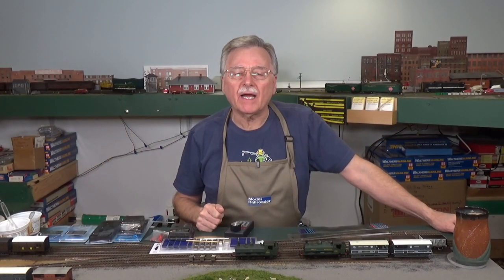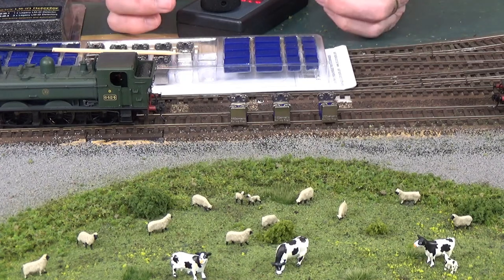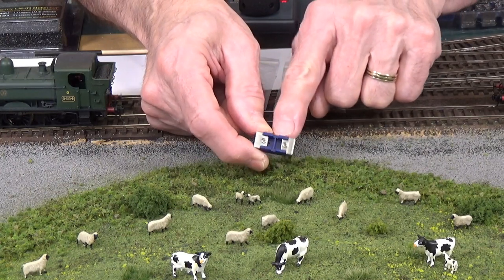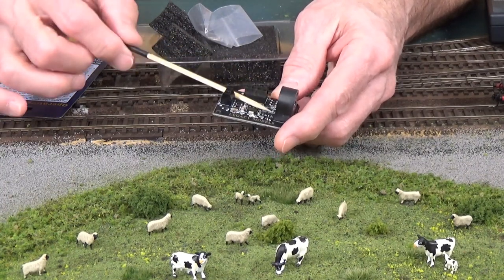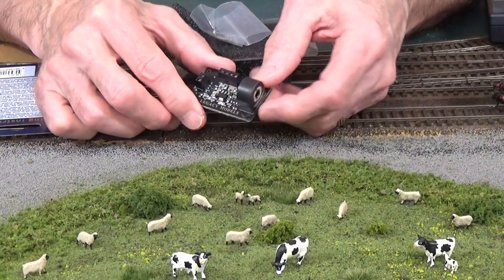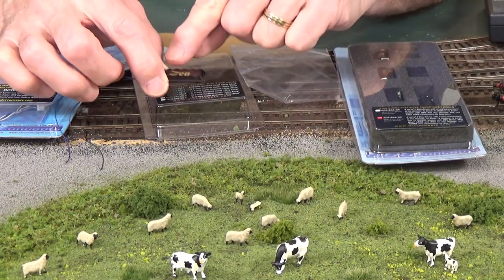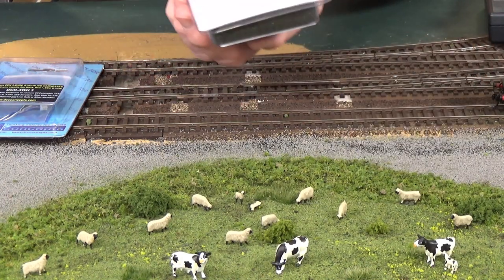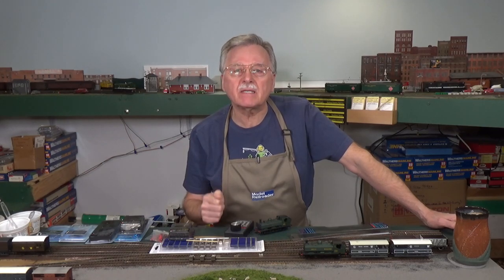Five More Great New Gadgets For Your Model Railroad From DCC Concepts (160)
I know that this is a little late for the Christmas gift giving season but hopefully you can find something here to go with those new locos you received. In this video I'll share with you a little info on how each product works and how they are used. Then in future videos I'll go back and install them or use them on either the modules or my Piedmont Southern layout. Below is a list pf these products so you can easily find them on the DCC Concepts and I check and found these on the Hatton's website. While you're browsing take a look at the DCC Concepts Zen decoders.

Multi-Gauge Rolling road DCM-RRA12
Legacy Models Occupancy Detector LM-ID.1
Legacy Models Power Points LM-PP.4
Super High Power 2-Wire Stay Alive DCD-SA2-SS1
3-Wire Stay Alive DCD-SAA-3W
3-W Harness DCD-3WH.3